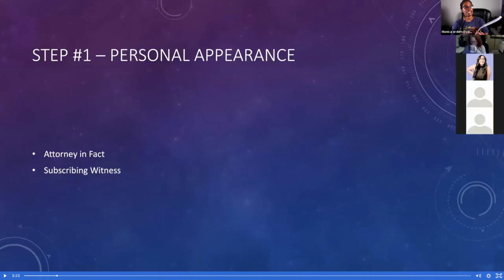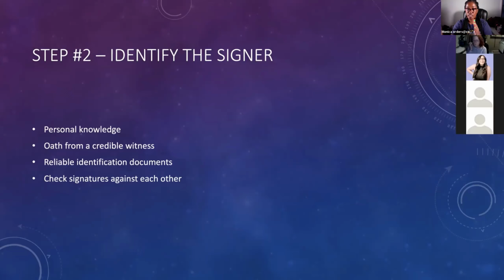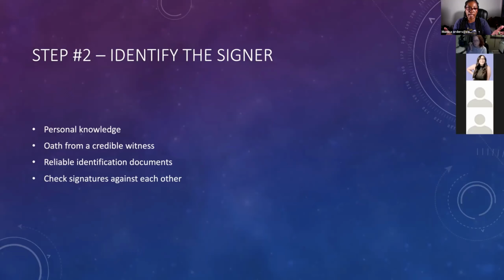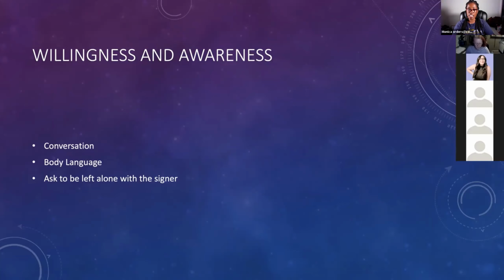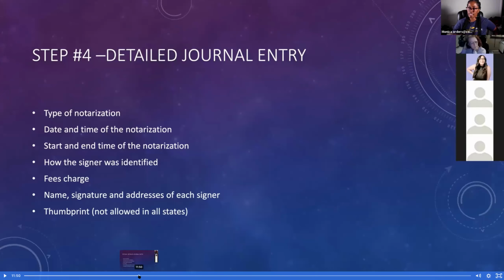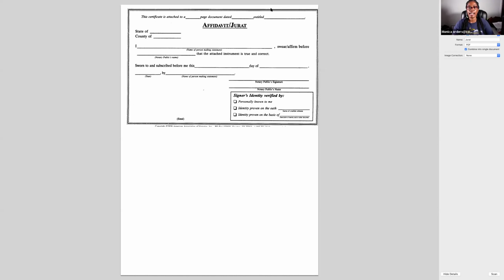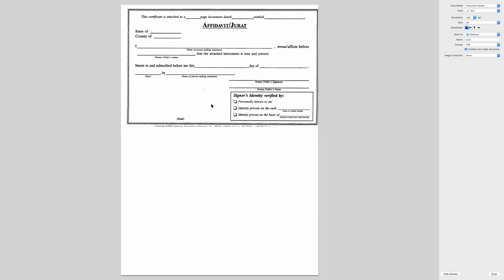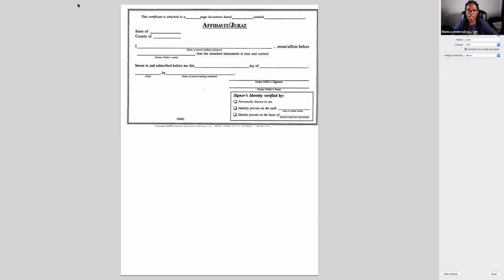How to Notarize Any Document - 5 Steps